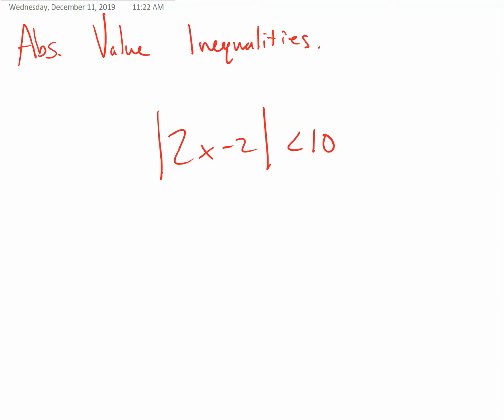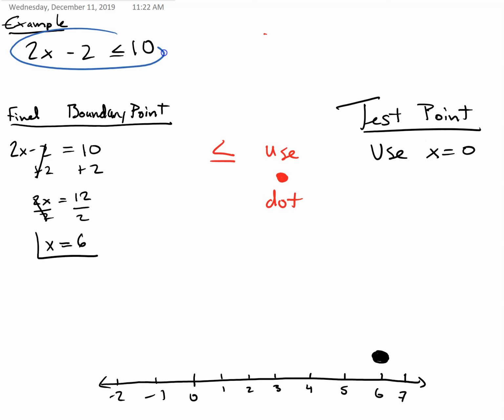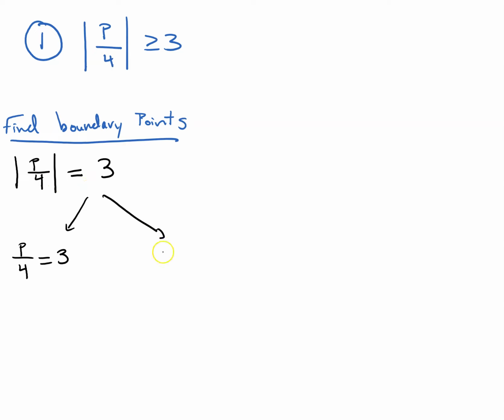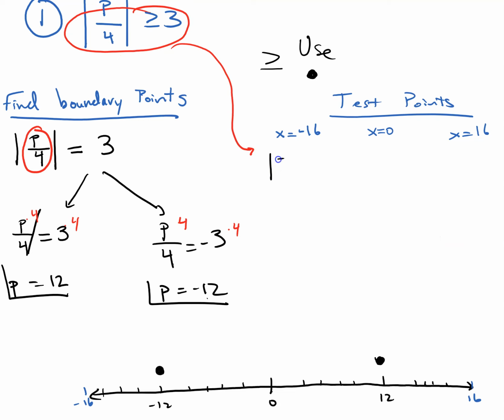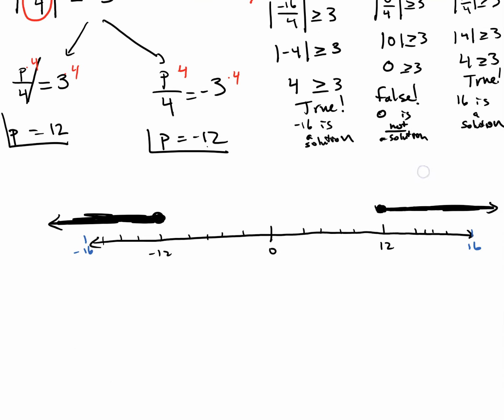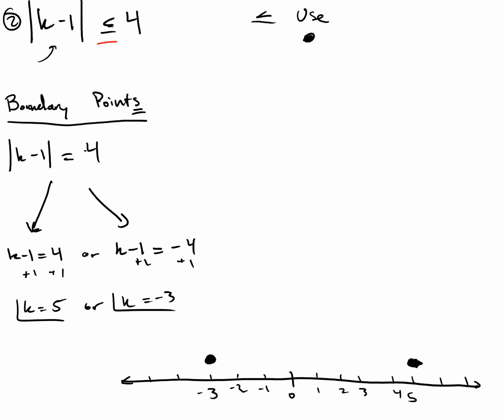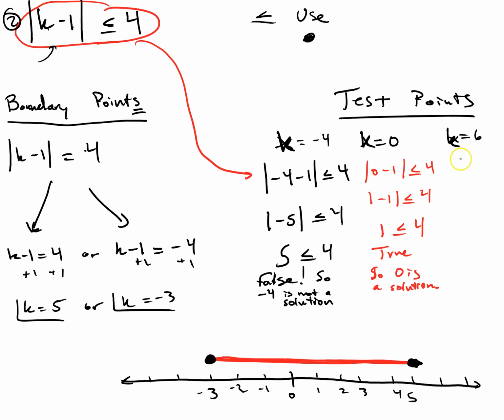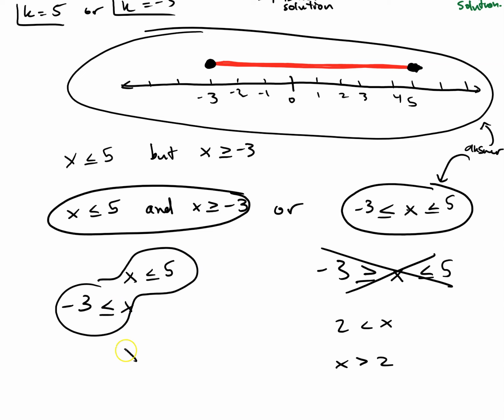Absolute Value Inequalities using the Test Point Method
How to solve an absolute value inequalities by testing points. For use in CPM Integrated Math 1.

Warm-up Problem: 00:18
#1: 03:18
#2: 09:00